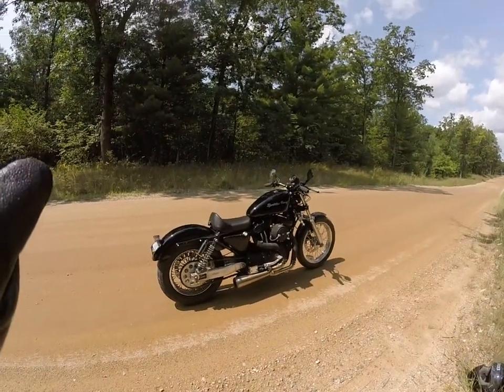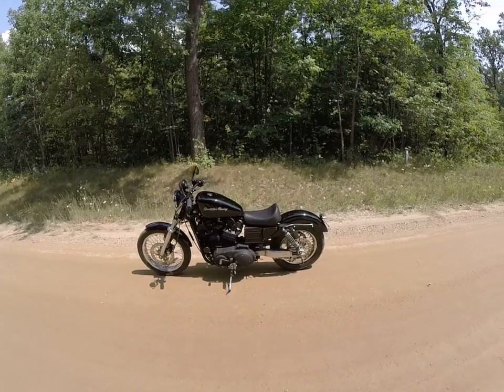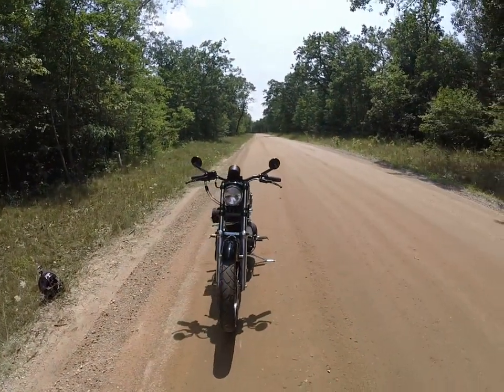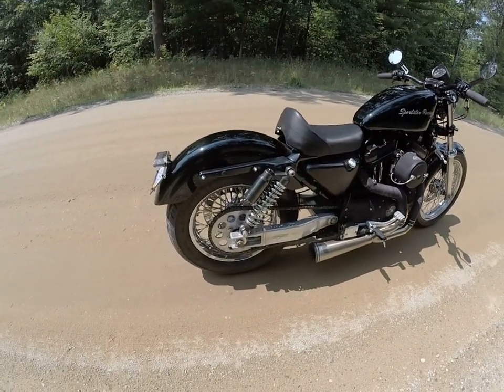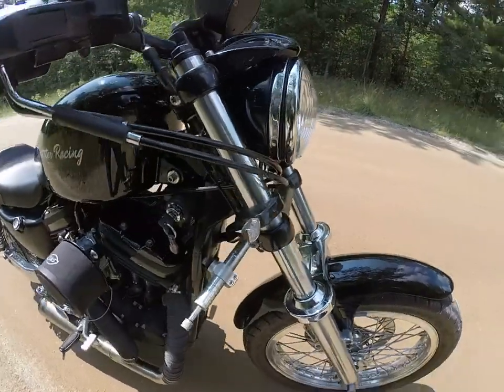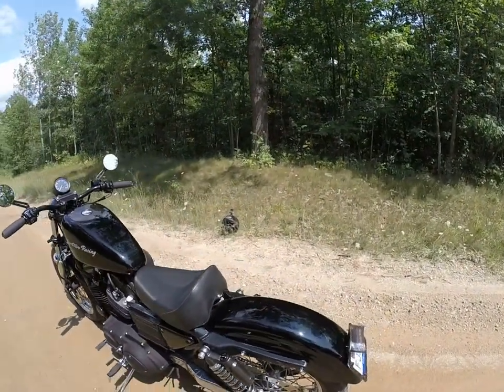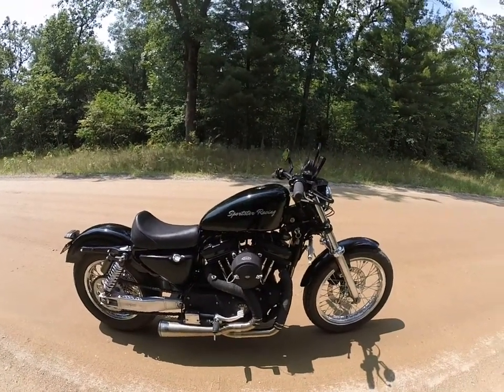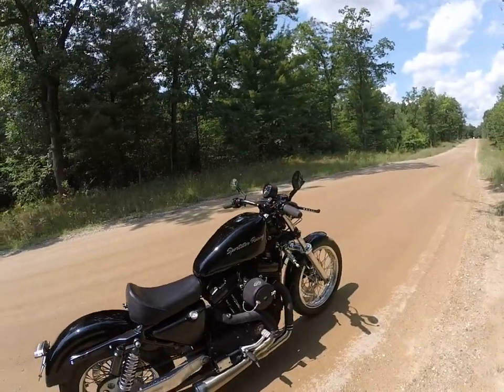Harley Sportster 90 Inch Hammer Conversion, update 2nd season review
Harley Sportster 90 Inch Hammer Conversion, second season review. Sportster running strong after second year of riding. Red Shift 643 cams.